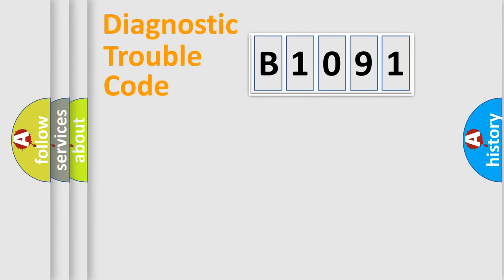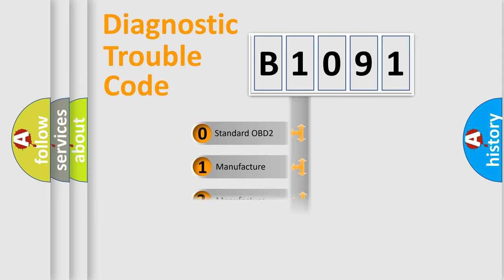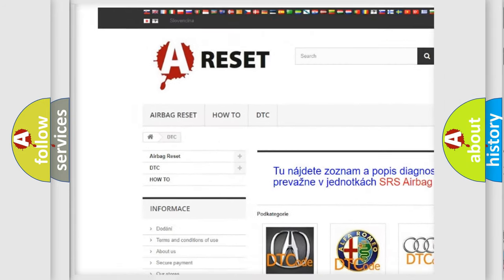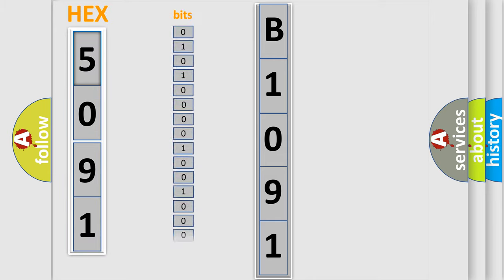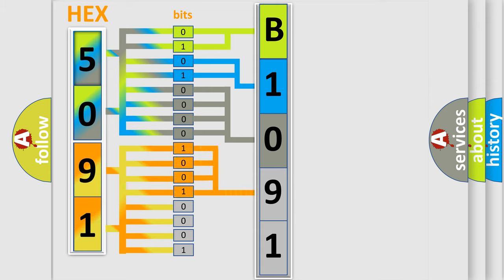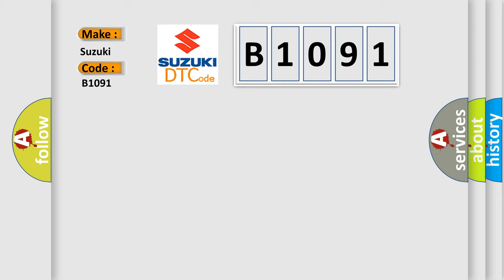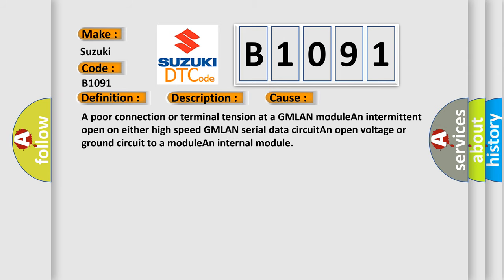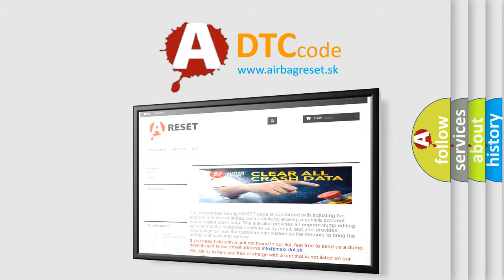DTC Suzuki B1091 Short Explanation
Contents:
0:21 Basic DTC analysis according to OBD2 protocol standard.
1:48 Insight into programming
2:58 A diagnostically understandable description of the Diagnostic Trouble Code
3:05 Basic error definition

Make:
Suzuki
Code:
B1091
Definition:
Lost Communication With Energy Storage Control Module (ESCM)
Description:
Voltage supplied to the modules is in the normal operating voltage range.
Cause:
A poor connection or terminal tension at a GMLAN moduleAn intermittent open on either high speed GMLAN serial data circuitAn open voltage or ground circuit to a moduleAn internal module